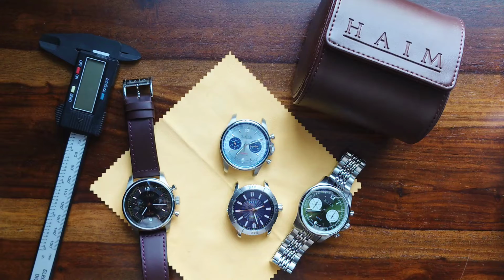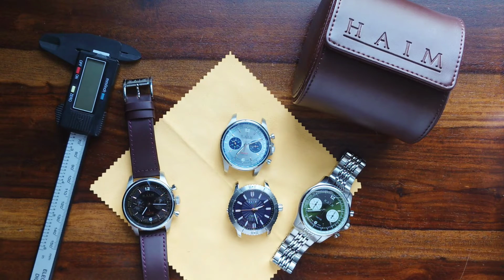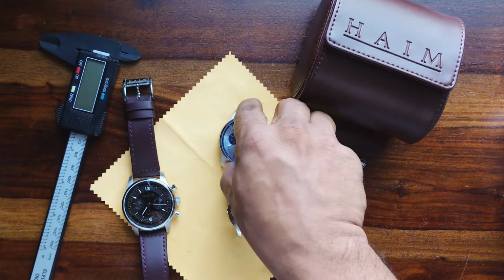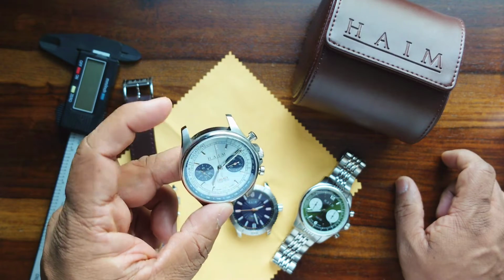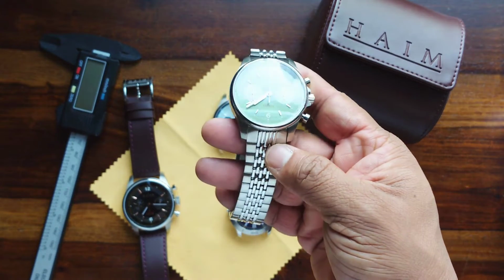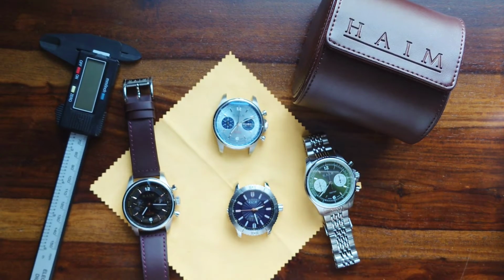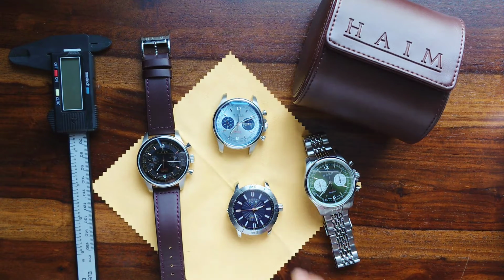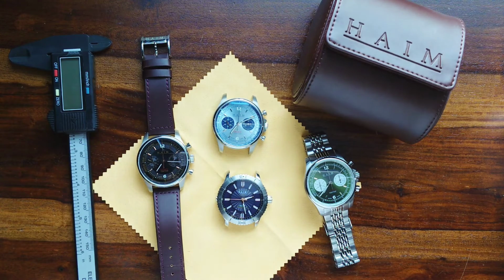Ep. 3 - Design Language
Happy Holidays everyone! This is the last video for 2022. We wanted to talk a bit about design language.

As the brand grows, a key objective is to establish design language as new models are brought to life. We feel we're on the right track.

P.S., a new model is in the works. to be notified. Cheers!